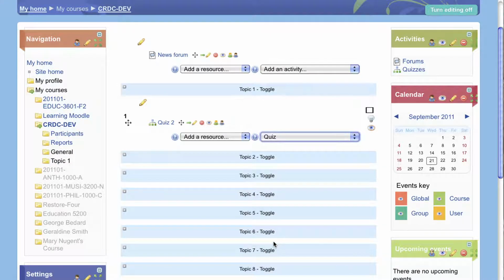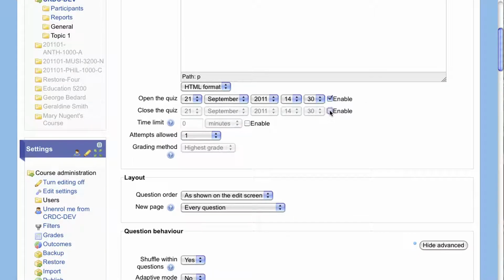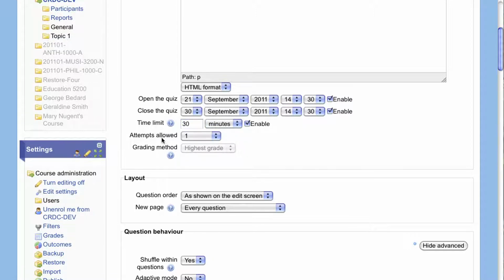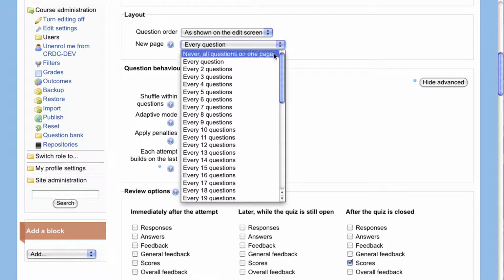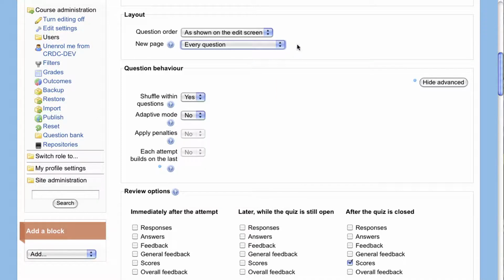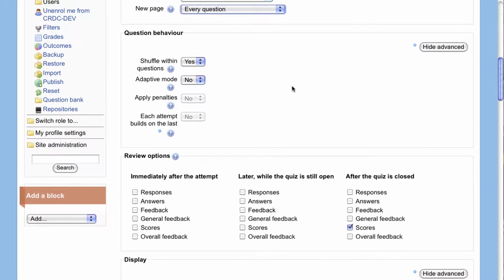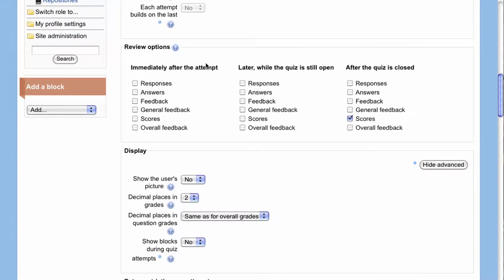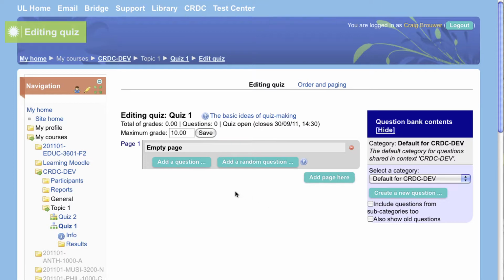Moodle 2 0 Tutorial Adding a Quiz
This training is part of the University of Lethbridge Moodle 2.0 Migration.